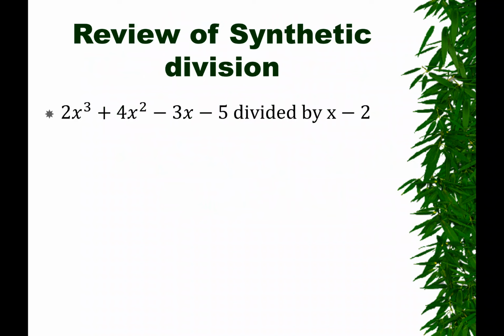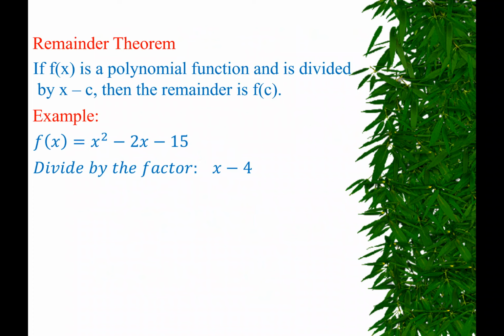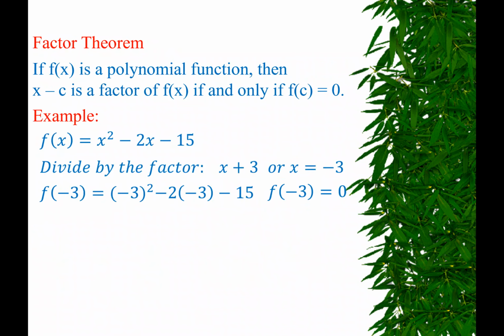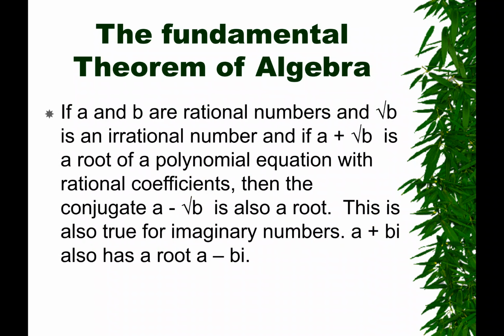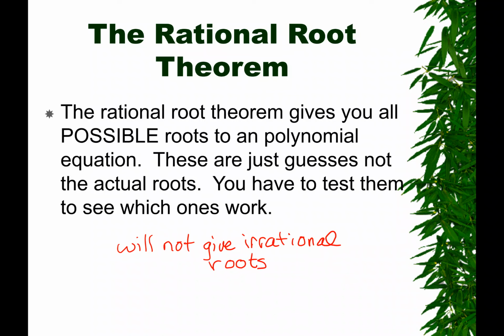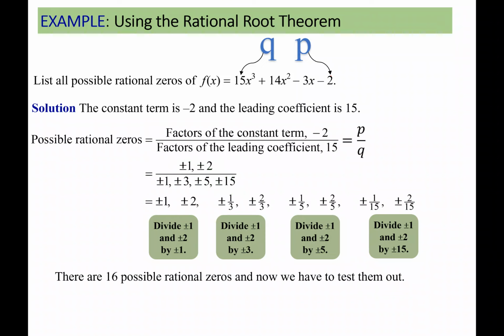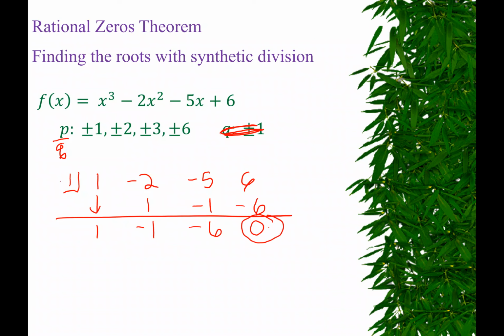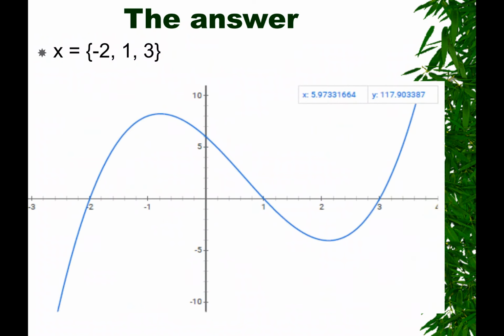Rational Root Theorem